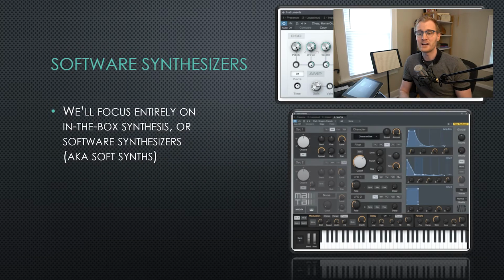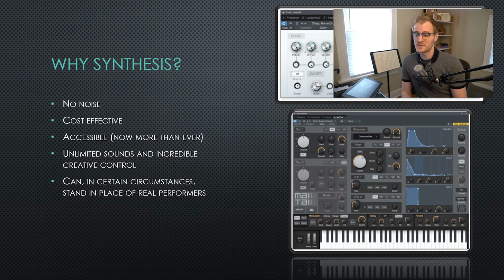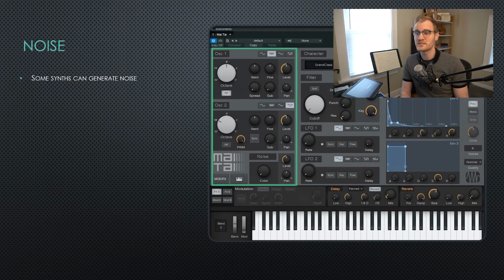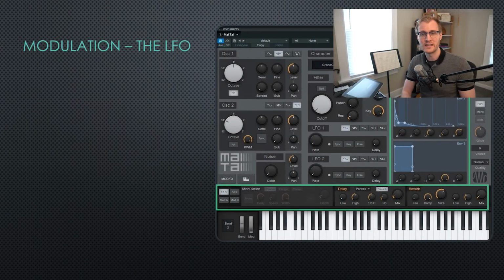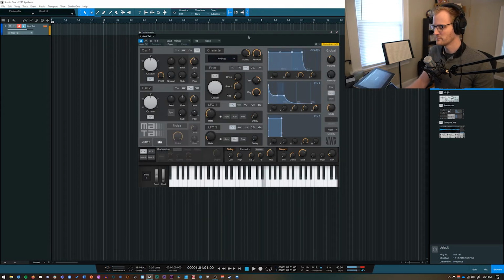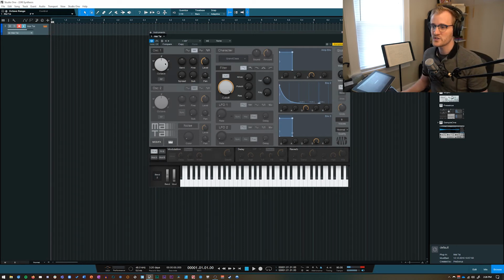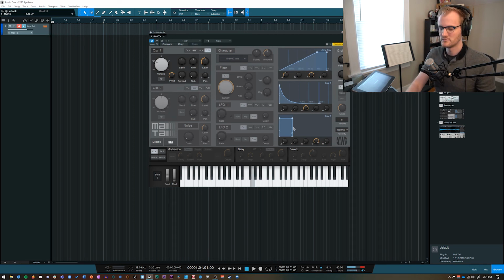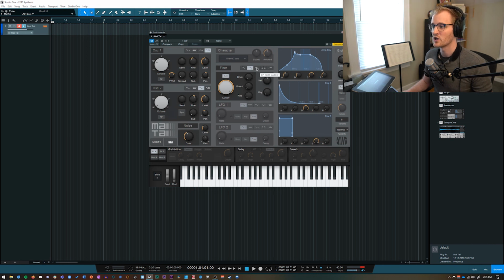8. Synthesis Part 1 - Studio One